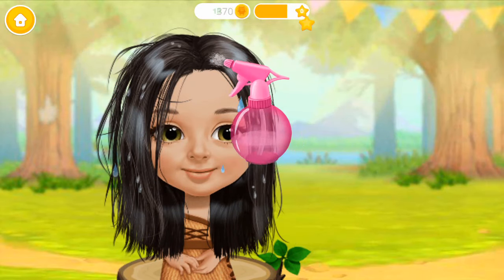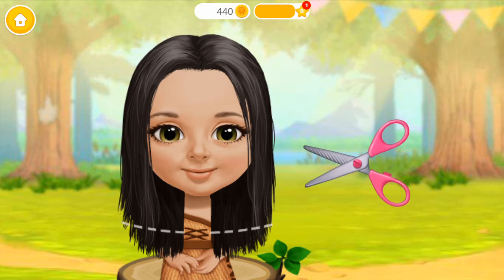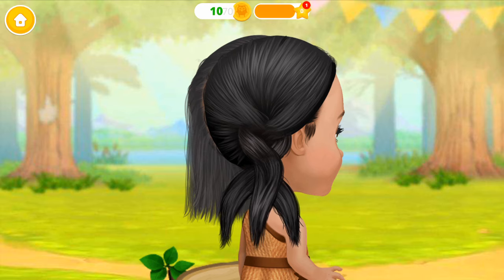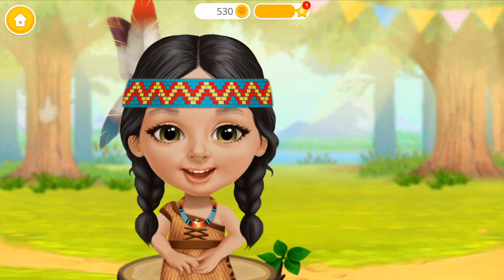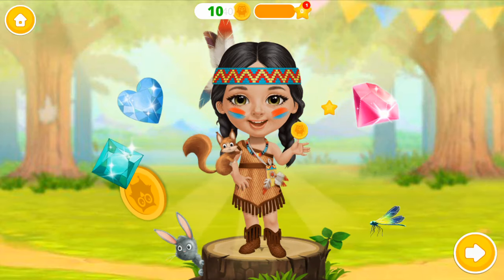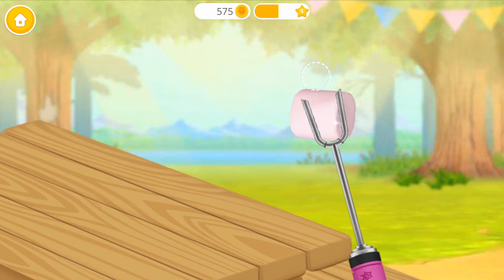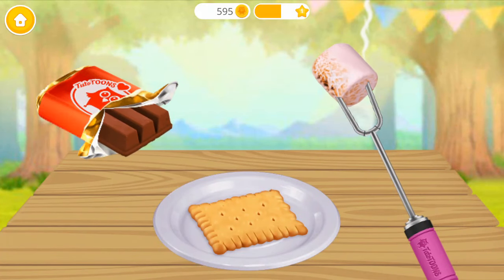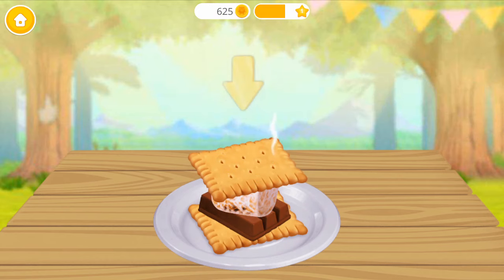Sweet Baby Girl Summer Camp free haircut games to play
Join Sweet Baby Girl in this new summer holiday camp game for girls! Explore super fun summer holiday activities and play the cutest girl games. Dress up and style hair for Sweet Baby Girl, clean up and design your dream camping car, make lemonade, cook s'mores and go kayaking with other kids!

Play the best games for girls in your dream summer camp with Sweet Baby Girl and friends! Mix and match girly clothes and dress up for the summer holidays. Get creative with fun summer hairstyles: wash, brush, cut and style hair. Clean up and decorate girls' camper and go kayaking with your best friends in the river. Make fresh fruit lemonade and roast super sweet marshmallows over a campfire. Play summer kids games with Sweet Baby Girl and have the best summer holidays for kids!